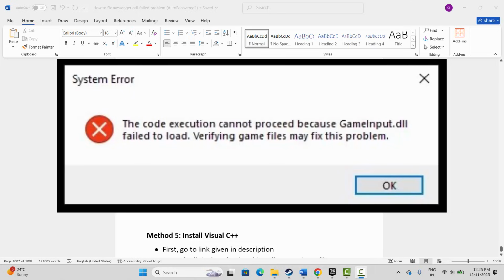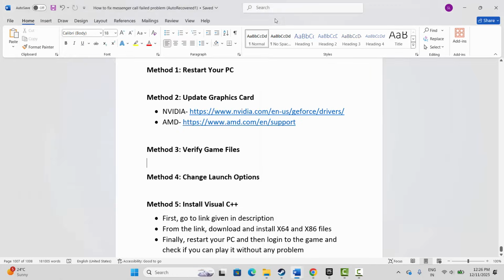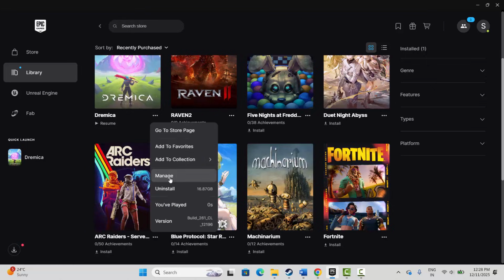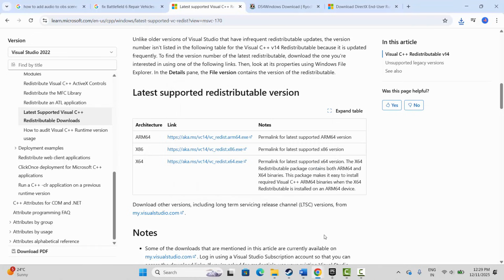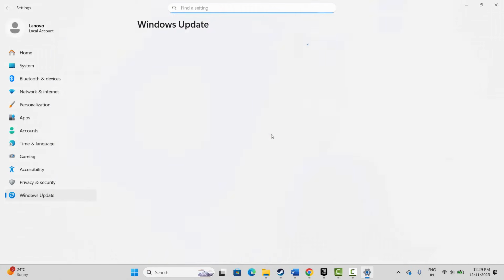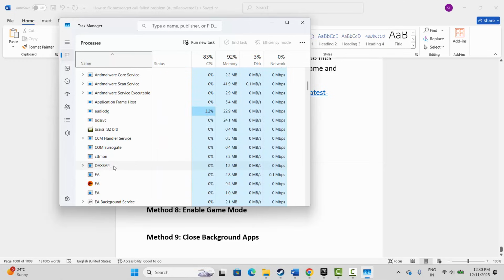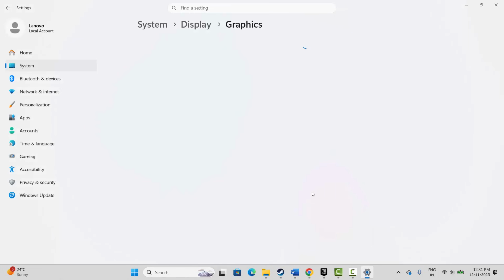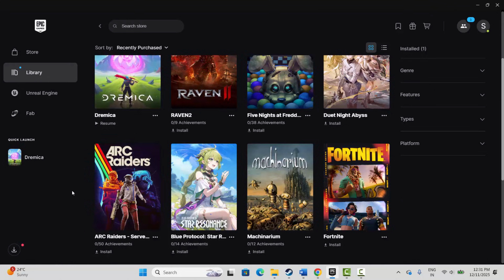How to Fix GameInput.dll Missing Error in Fortnite | Solve Fortnite Chapter 7 Failed to Load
Here in this video tutorial, you will learn How to Fix GameInput.dll  Failed to load Error in Fortnite or Solve Fortnite Chapter 7 Failed to Load.
Fix GameInput.dll Missing Error in Fortnite,
Fortnite Chapter 7 Failed to Load fix,

🌐Social Media-